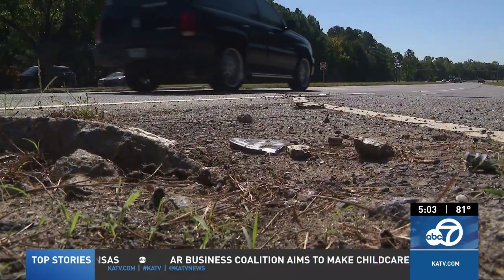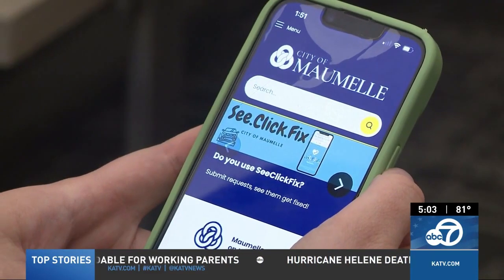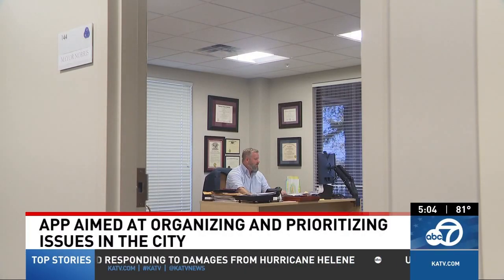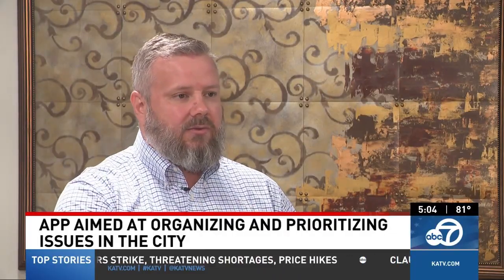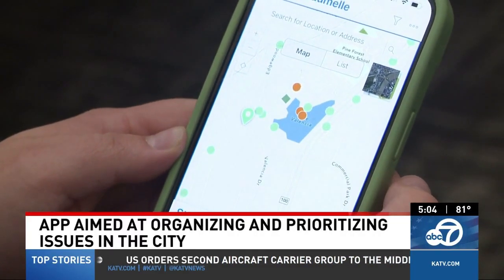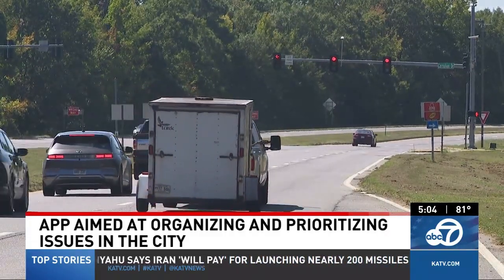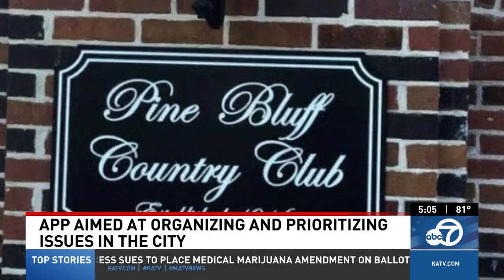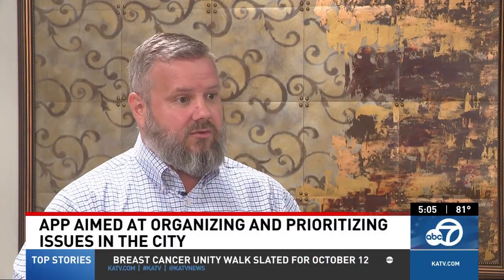See Click Fix app helps Maumelle prioritize and track non-emergency issues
The City of Maumelle is reminding residents of a tool that can be used to get your needs sent directly to the city and organizing those needs to get them addressed in a timely manner.